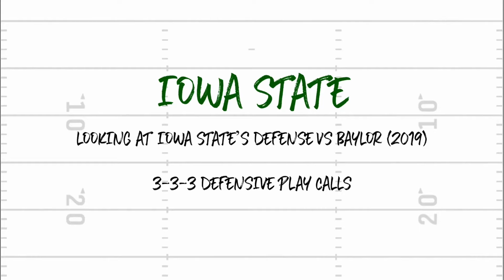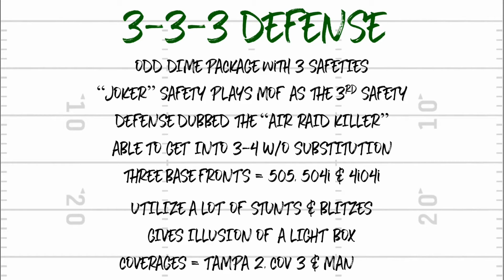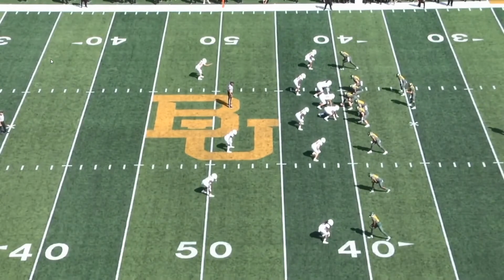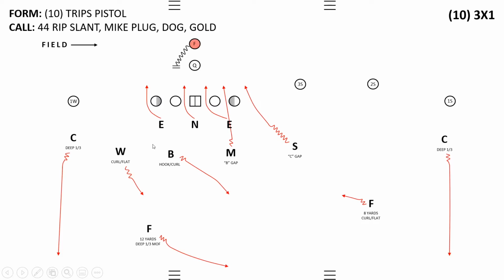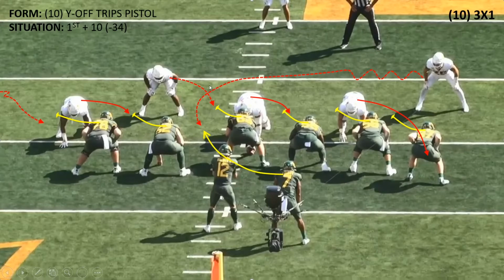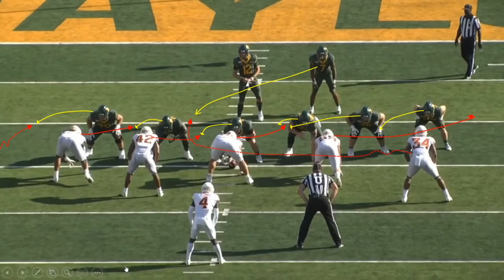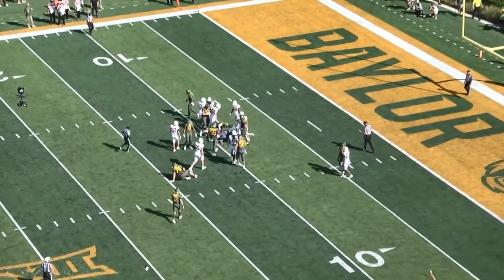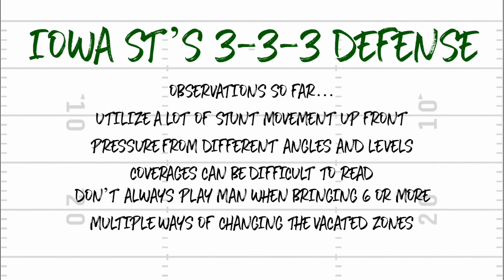Introduction of Iowa State’s 3-3-3 Defense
A brief introduction into Iowa State’s 3-3-3 defenses. We will examine 3 of their first down calls to get a glimpse of what they like to do with their 3 safety look.

Hope you get one thing from this video that may spark some creativity in what you may run next year. If you enjoy this video let me know and I’ll do a deeper dive and examine more of their stunts, blitzes, and coverages.